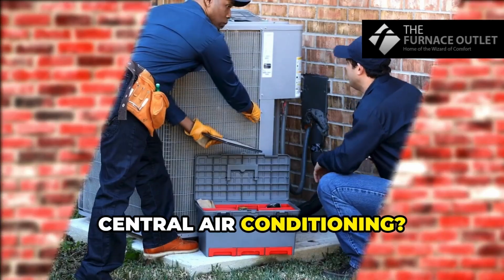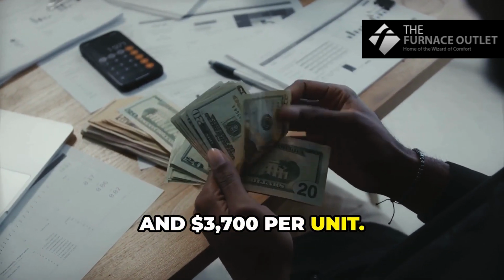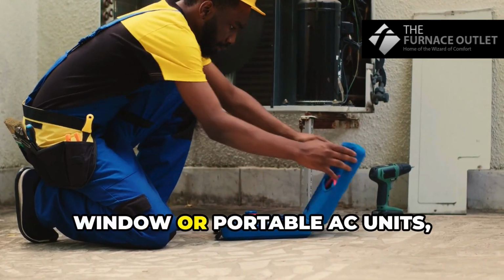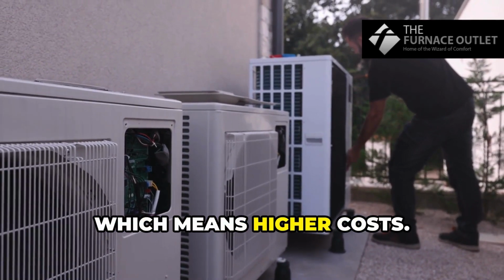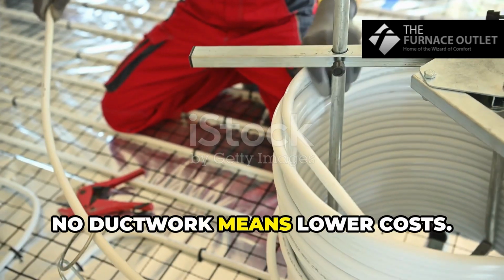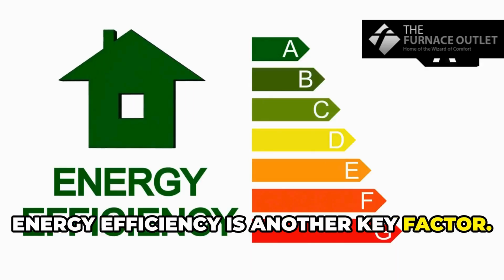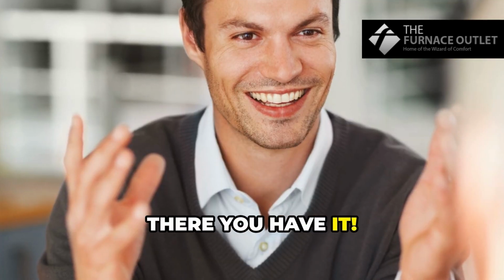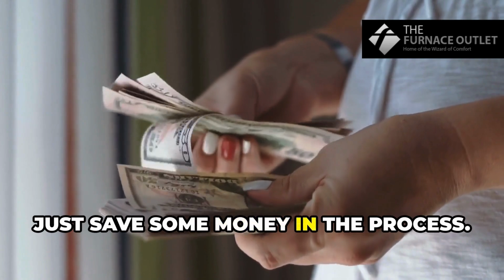Understanding HVAC Installation Costs: A Complete Guide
Introduction: Installing a new HVAC system is a significant investment, and understanding the costs involved can help homeowners make informed decisions. Factors such as system type, home size, energy efficiency, and labor costs all contribute to the overall price. This guide breaks down the key cost components and offers insights into budgeting for your HVAC installation.

Factors Affecting HVAC Installation Costs:
1. System Type
Different HVAC systems have varying installation costs. The primary options include:

Central Air Conditioning – Requires ductwork, with installation costs ranging from $3,000 to $7,000.
Ductless Mini-Split Systems – More energy-efficient but costs between $2,000 and $5,000 per unit.
Heat Pumps – Dual-function heating and cooling systems costing between $4,000 and $8,000.
Window or Portable AC Units – The most affordable option, with prices between $150 and $800 per unit.

2. Home Size and Layout
Larger homes require more powerful HVAC systems, increasing costs.
Multi-story homes may require zoned cooling and additional ductwork.
Proper insulation can reduce the need for a high-capacity system.

3. Ductwork and Installation Complexity
Homes with existing ductwork will have lower installation costs.
Adding or modifying ductwork can increase expenses by $2,000 to $5,000.

4. Energy Efficiency Ratings (SEER & HSPF)
Higher SEER (Seasonal Energy Efficiency Ratio) and HSPF (Heating Seasonal Performance Factor) ratings indicate more efficient systems but come at a premium price.
Rebates and tax incentives may be available for high-efficiency systems

5. Labor and Additional Costs
Professional installation costs vary by region and contractor experience.
Permit fees, warranty extensions, and smart thermostat installations may add to the overall price.

Tips to Reduce HVAC Installation Costs
Compare Multiple Quotes – Obtain estimates from at least three professional contractors.
Take Advantage of Rebates – Many states offer incentives for energy-efficient units (Energy Star Rebates).
Upgrade During Off-Season – HVAC installation costs are often lower in fall and spring.
Proper Home Insulation – Reducing heat loss can allow for a lower-capacity (and cheaper) system.

Conclusion
Understanding the factors influencing HVAC installation costs helps homeowners plan their budgets effectively. By considering system type, home size, energy efficiency, and available rebates, you can make an informed decision and potentially save on installation expenses.